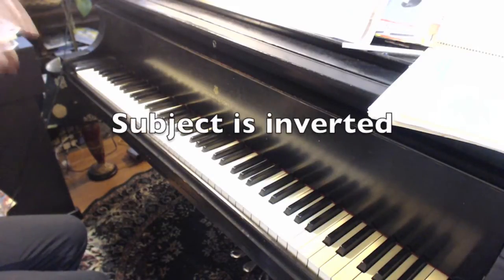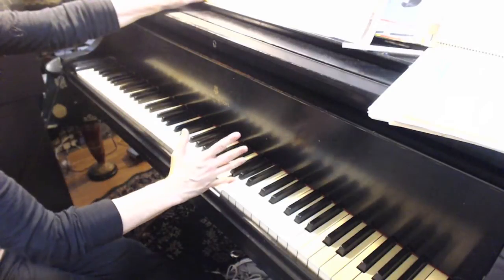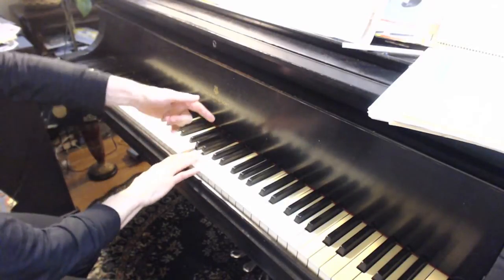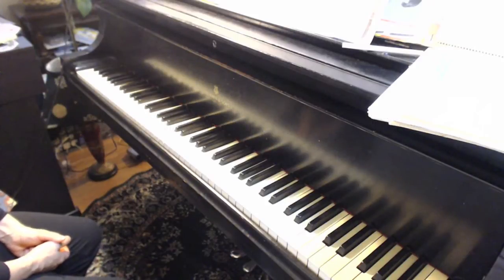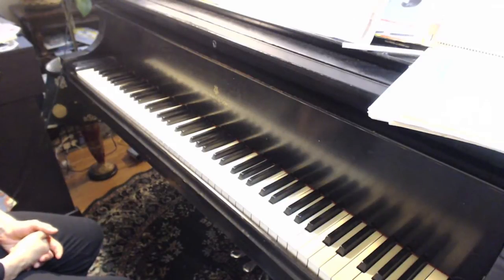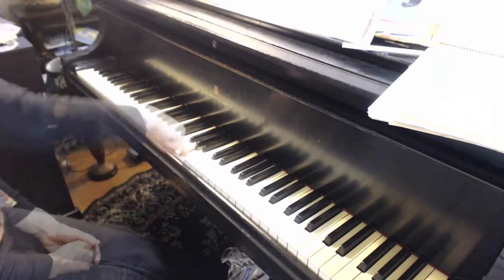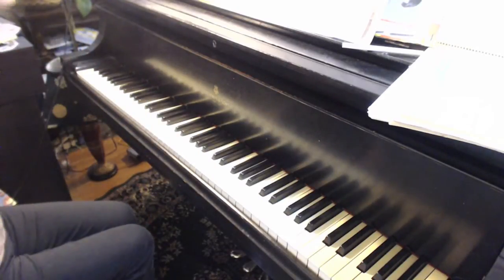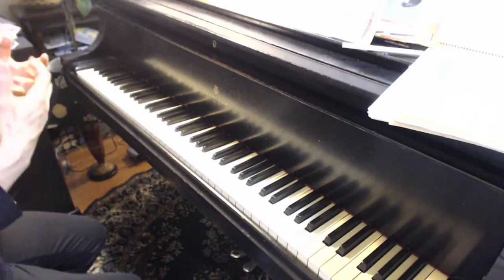Piano Lesson: Part 1, J.S. Bach Invention in C Major, BWV 772